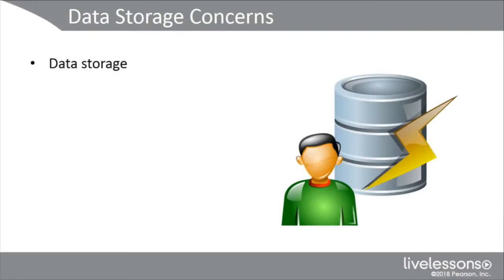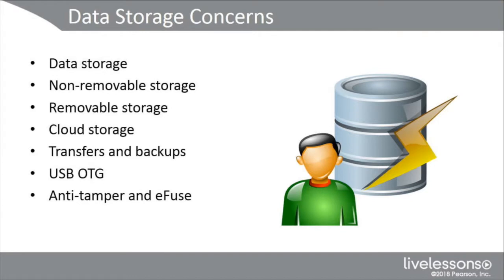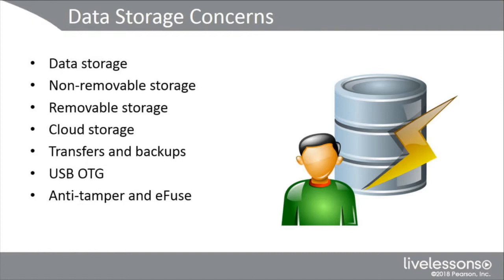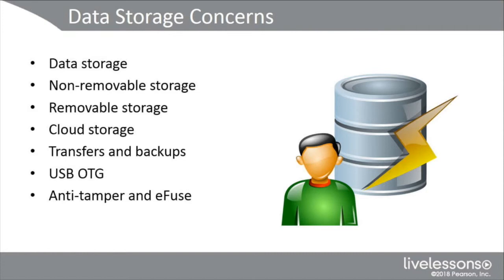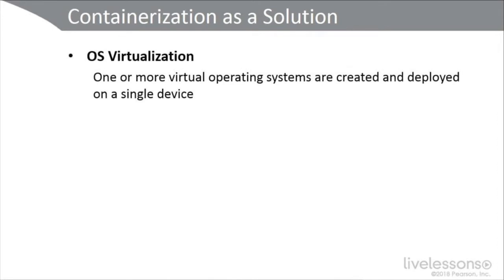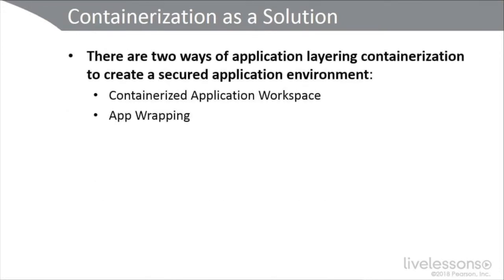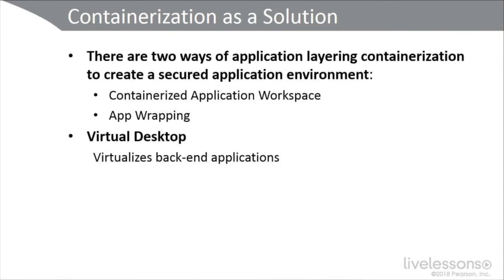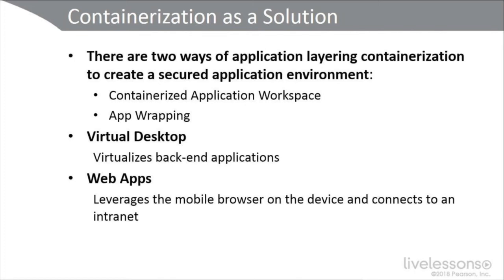53# CASP - 7.3 Mobility Security and Privacy Concerns - Data Storage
53 - CompTIA Advanced Security Practitioner (CASP) - 7.3 Mobility Security and Privacy Concerns - Data Storage